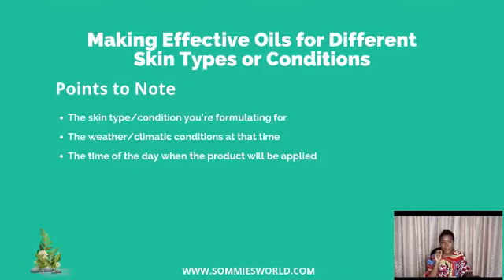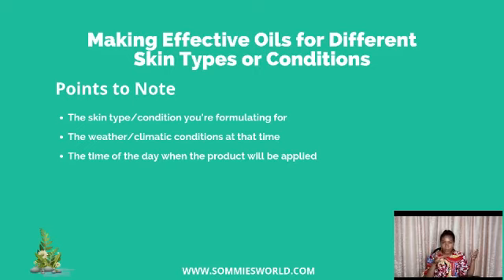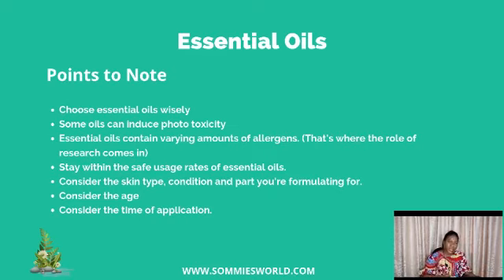Re Secrets to making effective oil blends 03